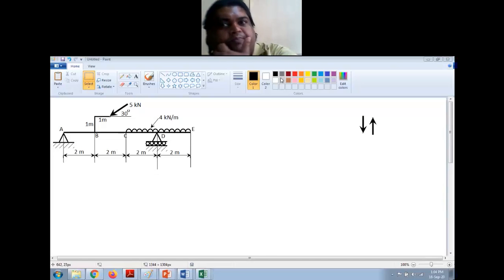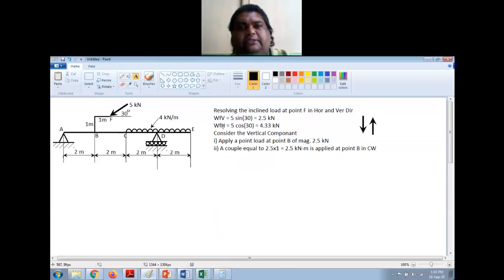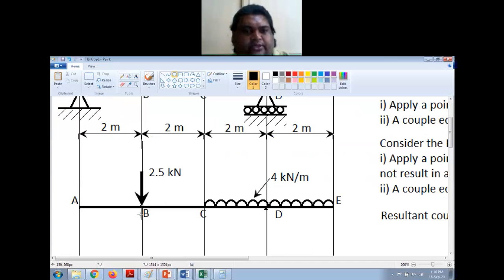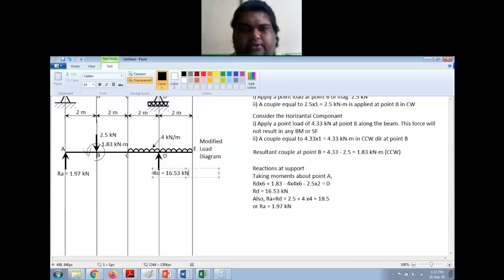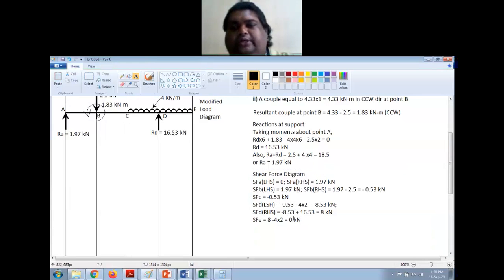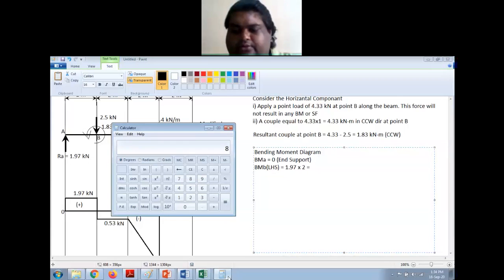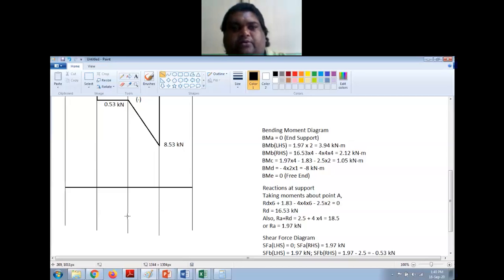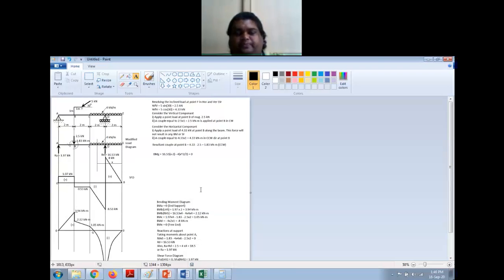2 13 InclinedLoadOnCrank Numerical